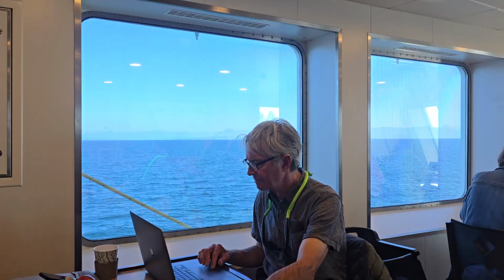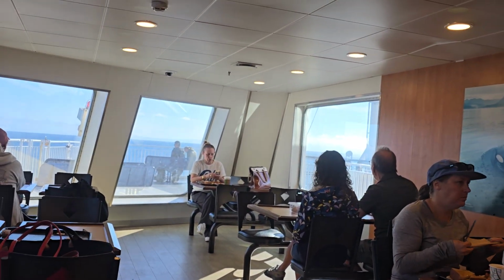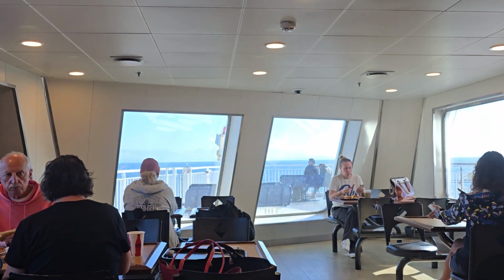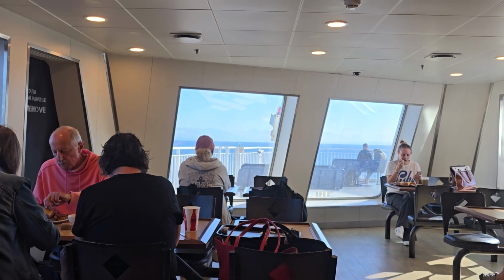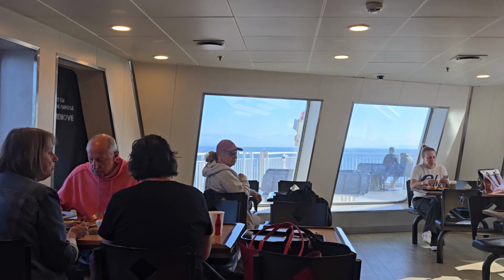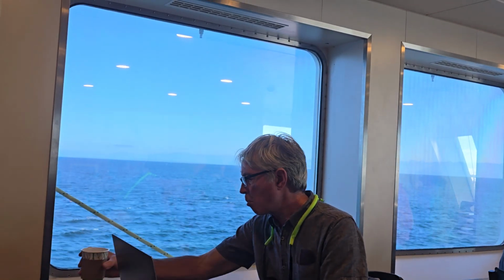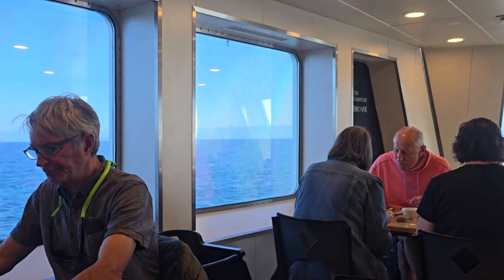pacific ocean ferry ⛴️ tour from comox to Powell river to Gibson ,horseshoe bay Canada 🇨🇦 subscribe🙏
Canada Travel: Highlight the beauty, culture, and attractions of various Canadian cities and regions.
USA Travel: Explore popular destinations across the United States, including cities, national parks, and landmarks.
Vancouver Island Adventures: Showcase the stunning landscapes, outdoor activities, and unique experiences available on Vancouver Island.
British Columbia Exploration: Feature the diverse attractions of British Columbia, from coastal towns to mountain adventures.
North American Road Trips: Create content about epic road trips, scenic drives, and hidden gems across Canada and the USA.
City Guides: Produce guides for popular cities like Vancouver, Toronto, New York City, Los Angeles, etc., covering top attractions, dining, and local experiences.
Outdoor Adventures: Highlight hiking trails, camping spots, kayaking routes, and other outdoor activities in Canada and the USA.
Food and Dining: Explore the culinary scenes of different regions, including local specialties, food markets, and restaurant reviews.
Cultural Experiences: Share insights into the diverse cultures and traditions found in North America, from festivals to historical sites.
Travel Tips and Hacks: Provide practical advice for travelers, such as budget-friendly tips, packing guides, and travel hacks.
Solo Travel Adventures: Appeal to solo travelers by sharing your experiences, safety tips, and recommendations for solo trips.
Family-Friendly Destinations: Create content for families, featuring kid-friendly attractions, accommodations, and activities.
Luxury Travel: Showcase luxurious hotels, resorts, and experiences for viewers interested in high-end travel.
Hidden Gems and Off-the-Beaten-Path: Discover lesser-known destinations and hidden gems that offer unique experiences.
Travel Photography and Videography: Offer tips and tutorials for capturing stunning travel photos and videos. Canada Travel: Highlight the beauty, culture, and attractions of various Canadian cities and regions.
Travel Photography and Videography: Offer tips and tutorials for capturing stunning travel photos and videos.best places to visit in canada.best places to visit in canada .best places to visit in canada.best places to visit in canada
nature places to visit
canada city beautiful places
beautiful places in ontario
canada beautiful places video
vancouver beautiful places
best province to visit in canada
canada ontario city tour
places to visit in canada during summer
canadian travel blogger
victoria bc travel guide
unique things to do in vancouvernature places to visit